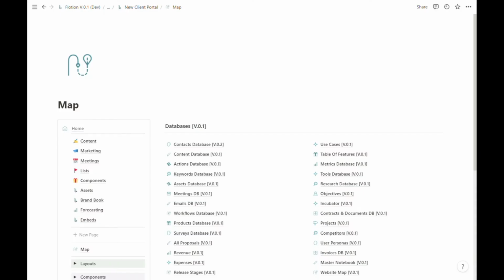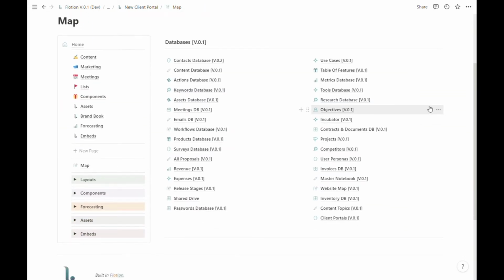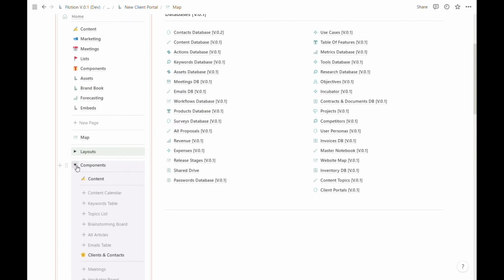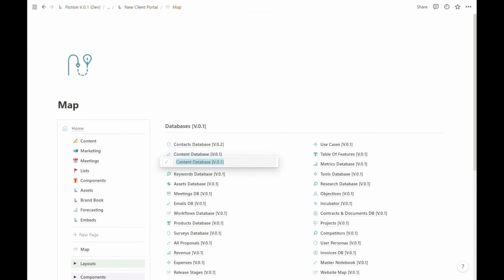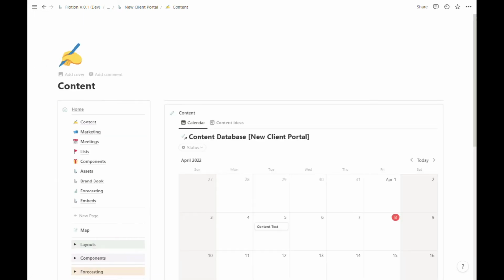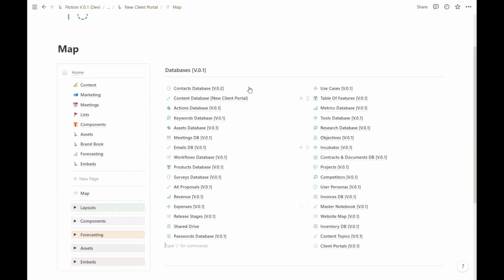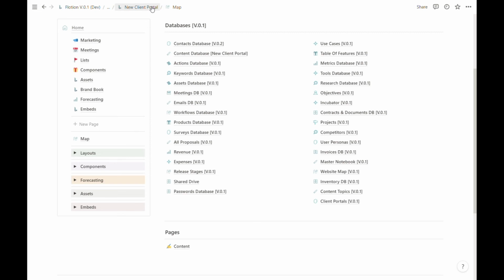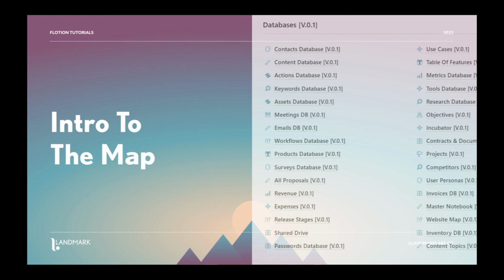Intro to the Map | Flotion Tutorial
The Map hosts all the databases that power your Flows. Understanding how it works is probably a good idea; that's what we'll try to do in this short video.

0:00 - Intro
0:09 - A new Map for every new Flow
1:11 - Renaming databases to match your Flow (best practice)
1:57 - Storing Pages in the Map, or moving them back to the synced menu